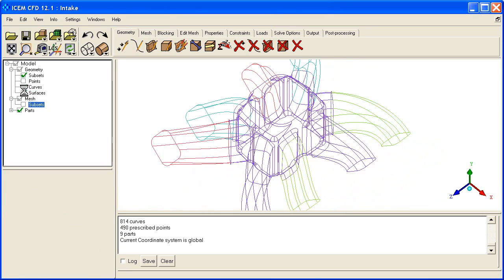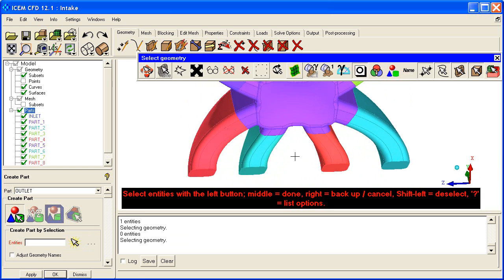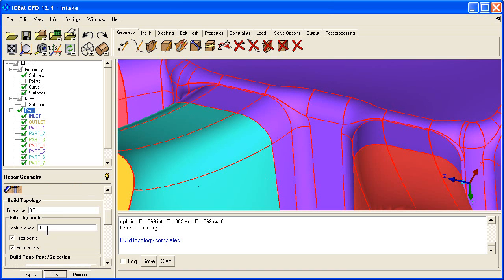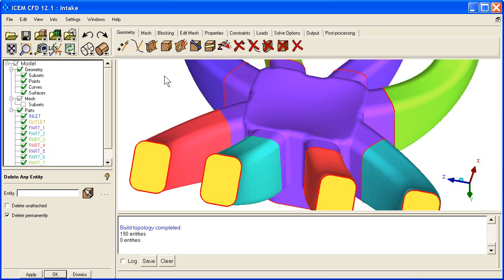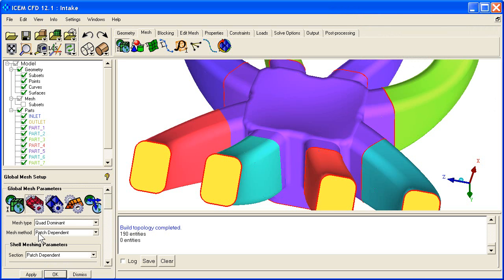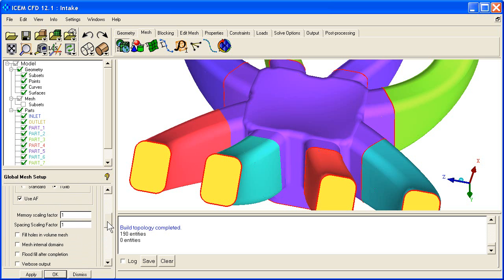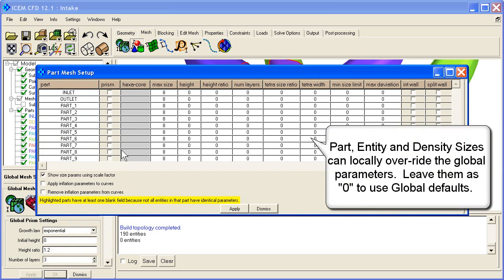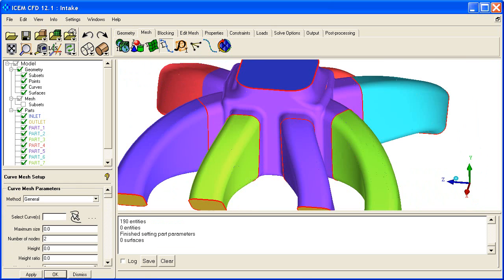ANSYS 12.1 (part 1 of 2) ICEM CFD setup for Tetra/Prism meshing of a simple manifold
presents a short tutorial on the typical setup for a Tetra Prism Mesh with ANSYS ICEM CFD